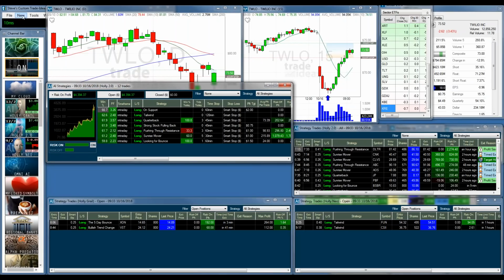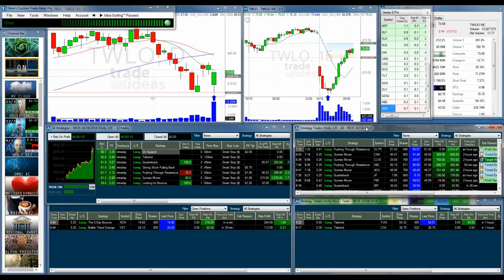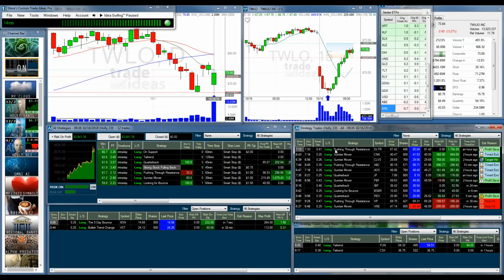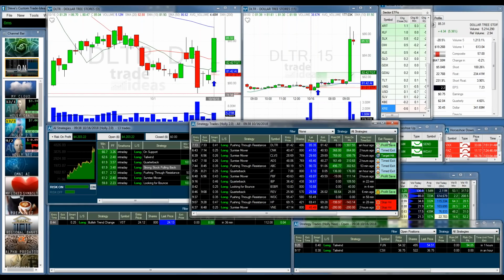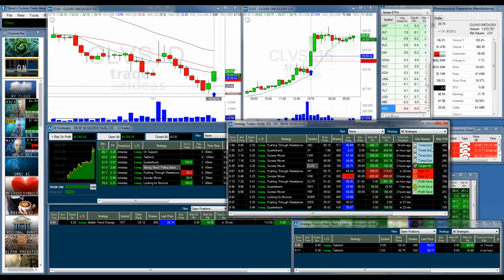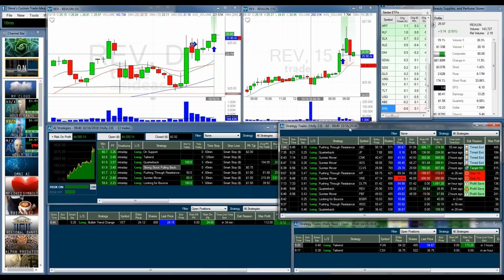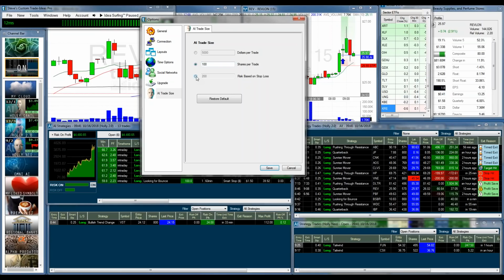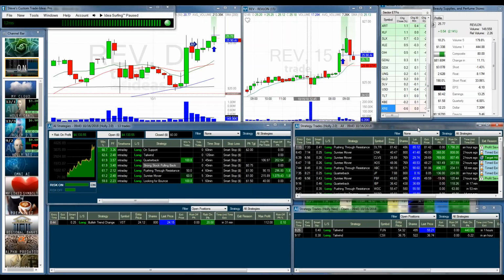Holly A.I. Overview